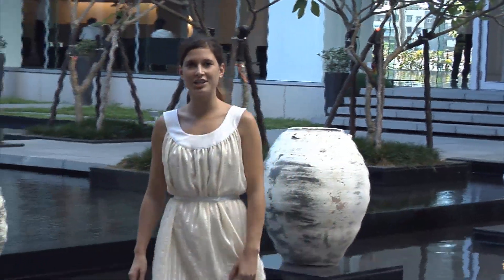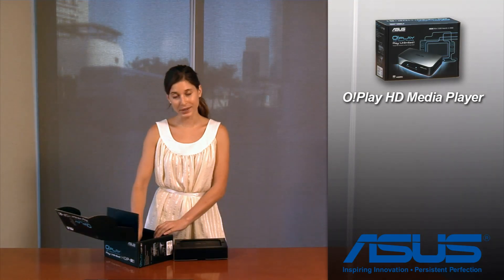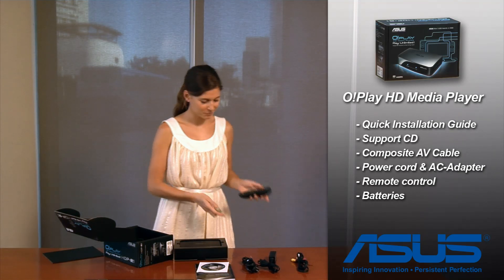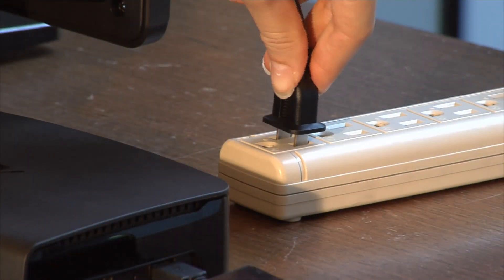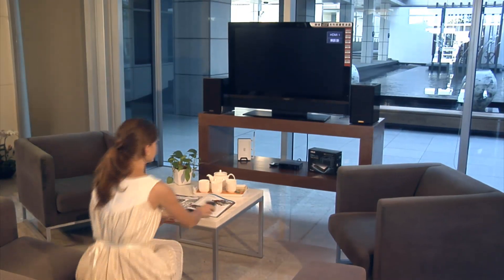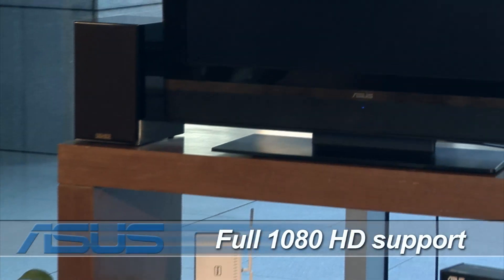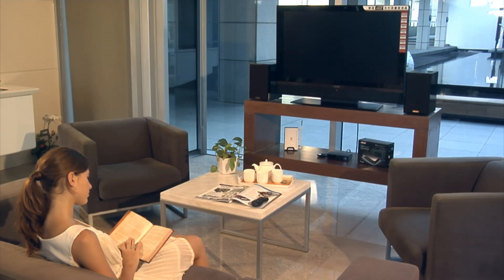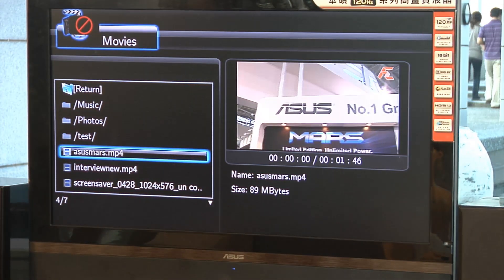ASUS O!Play HD Media Player - unboxed & introduced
Hello and Welcome to ASUSTek HQ. My name is Sarah and I'm going to introduce this delightful new product from ASUS called the O!Play HD Media Player.
This sparkling innovation lets you play video files and music files directly on to your TV and home amplified speakers. It can also connect via a network cable to your PC. Lets take a closer look:
We have it in the box with me; it is a very unassuming box, quite attractive with a picture of the device on the outside. It also has some basic product information which can be seen along the sides. Im going to open it now.
Inside you can see it has:
1. A Quick start guide in many different languages with a very basic outline of the devices main features as well as the remote control.
2. The power cord and other AV cords which I imagine are used to power on the device and connect to your TV or amplified speakers.
3. We also have the remote control which seems to be fully featured with lots of buttons to choose from.
4. Lastly is the device itself. It has a very small profile, with a simple matt black outer shell and a glossy front face. There is an E-Sata and USB 2.0 Combo port, with an extra USB port beside it, as well as a Reset button between them on the left hand side of the device. The front face has two LED lights, One for Power, and the other for Storage.
5. All in all, a very neat and complete looking device.
6. Lets see how easy it is to set up.
7. The first step is to connect your TV and your Amplified speakers, you may also connect your network directly if you have a router or hub to the O!Play HD Media Player.
8. Next plug in the power cable, then connect it to the O!Play HD Media Player
9. Using the remote control, turn on the device and from the Home page begin navigating through the setup options. Your manual will cover in more detail the way to setup your various connections.

The O!Play HD Media Player is a leading media player device with some very unique and interesting features. Not only can you play almost any video directly to your TV, but you can see it in amazingly high resolution if your film format supports it.
It is the only player currently that has FULL format support. This includes MPEG 1/2&4, H.264, VC-1, RM/RMVB
This means that file extensions such as mp4, mov, xvid, avi, wmv, mkv, rm, rmvb, flv, tcs, m2ts, mpg and vob are all supported.
Full 1080HD support
Smaller formats fit smaller screens, but for those of you with Big aspirations and even bigger TV screens, then the O!Play Media player can satisfy even the biggest appetite for size. Featuring full 1080 HD giving a full 1920x1080 resolution.
One touch Shuffle button
Sometimes a quiet moment with a book, some peaceful music playing in the background and the TV turned off is exactly what you need. The O!Plays one button solution is perfect. Turn off the TV, select the Shuffle button on the remote control and take out that book. The music will play on your amplified speakers, and will automatically shuffle between songs that are on the storage device.
Many connection options
The versatility of the device extends from USB flash disk support to more advanced E-SATA Hard drive support. The added dimension of LAN connectivity extends the possibilities of the Media Player dramatically. The network capability allows you to connect any of the PCs in your network where Files can be played across the network directly onto your TV.